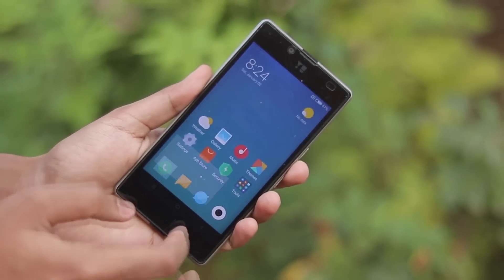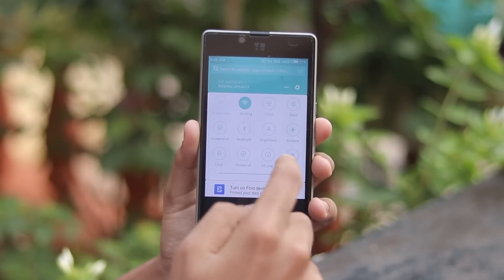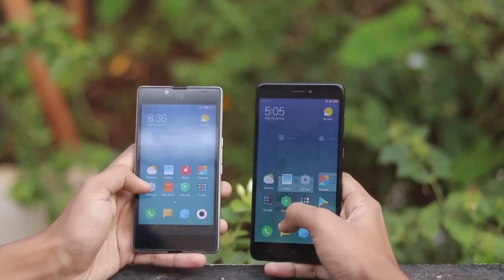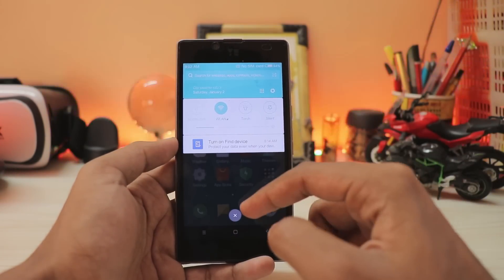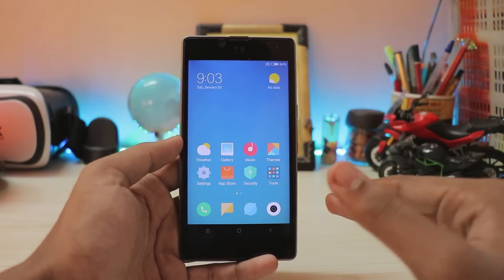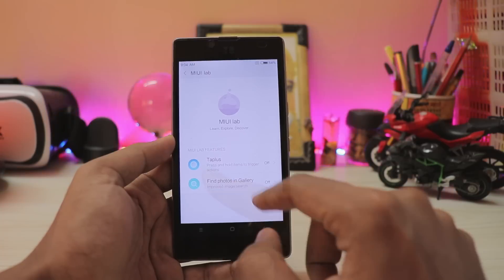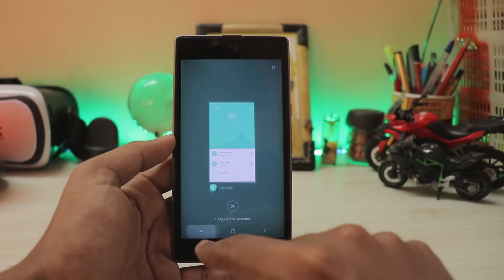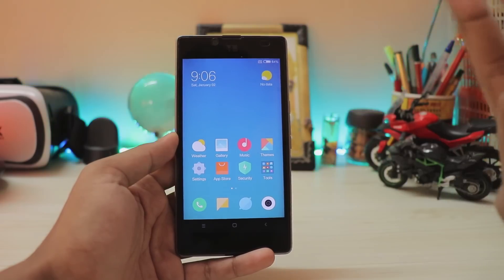Best Rom for Yu Yuphoria | MIUI 9.2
Latest and Fastest Rom for Yu Yuphoria.